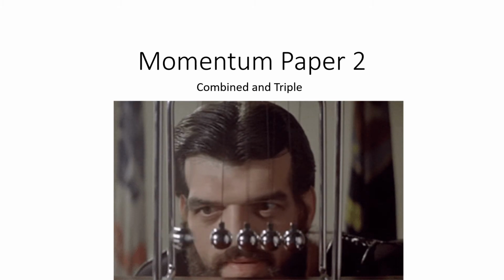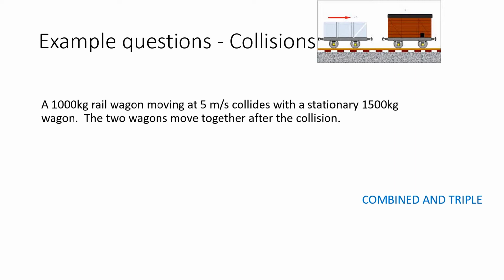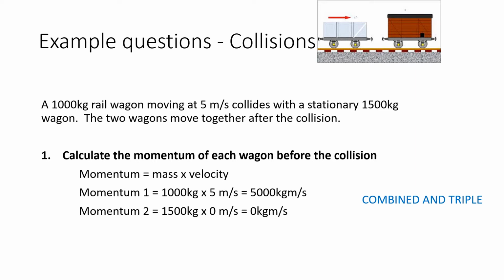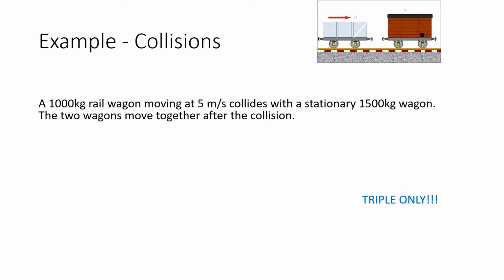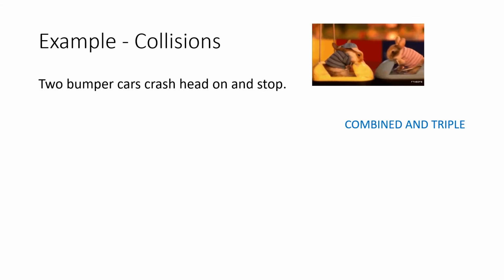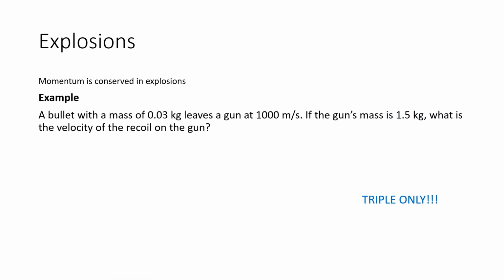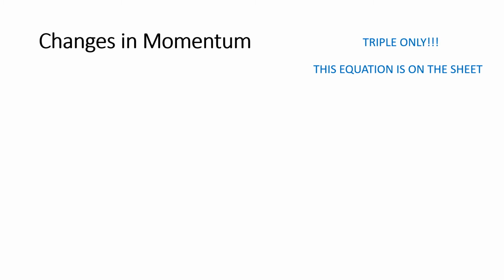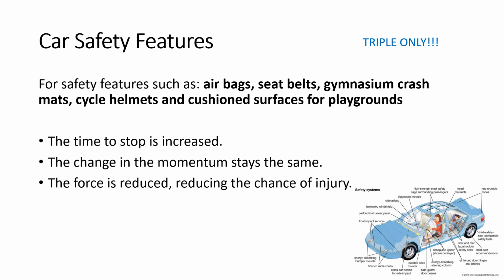Momentum Paper 2